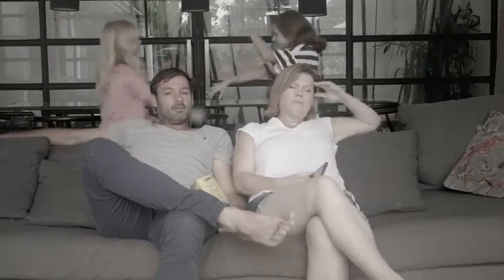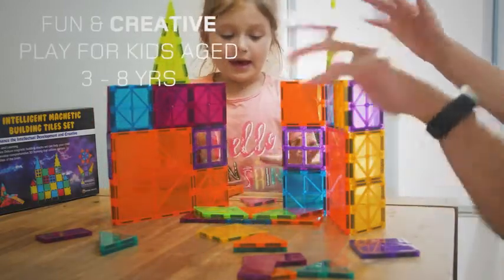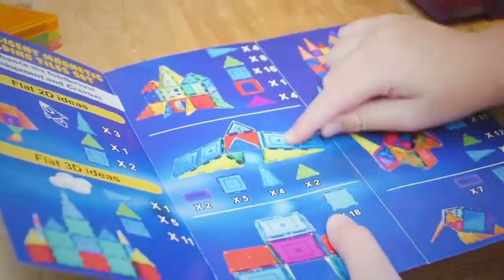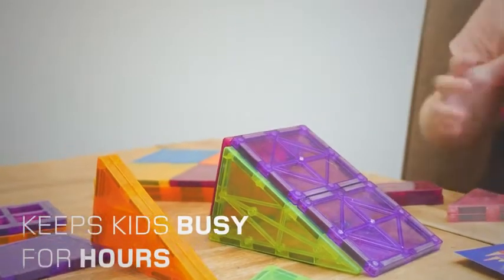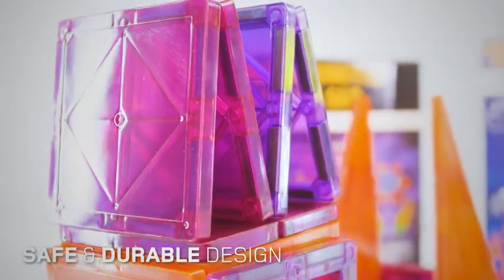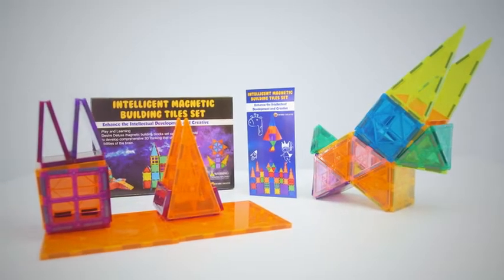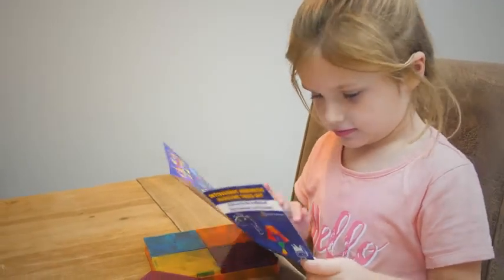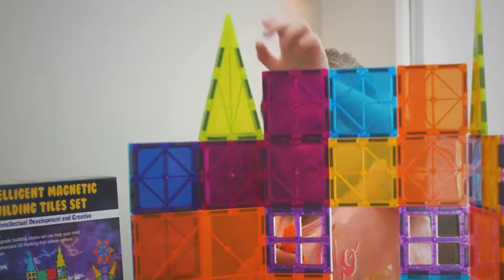Desire Deluxe Magnetic Tiles Building Blocks Construction Toys for Boys & Girls 47pc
Amazon Web

STEM Learning Educational Toy for Kids Age 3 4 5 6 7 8 Year Old Gift

Enhance Brain Development for your child with STEM Toy by Desire Deluxe - Your child can create with this magnetic building blocks and tiles 3D geometric figures while they are playing, naturally recognising the principles of magnets by feeling the magnetic power.

Updated Powerful Magnets – 4 x Stronger Magnets for good sticking which help to build more bigger figures and structures.

Certified High quality - Made of Non-Toxic and durable ABS plastic, food grade material; Round edge design without sharpness, no worry about hurting your kid's little hands.

Perfect Gift for any Occasion - Entertaining for single or multiple parties and feel the sense of achievement together. Suitable for all ages (3+ and up) by one party of in groups a great way to spend quality time with the family and love ones.